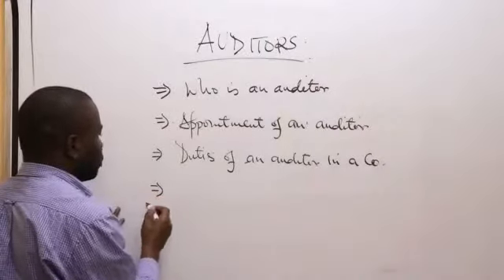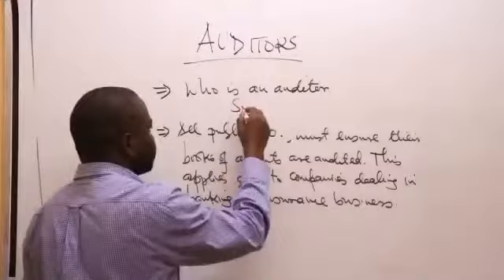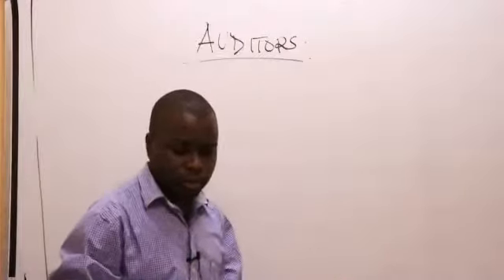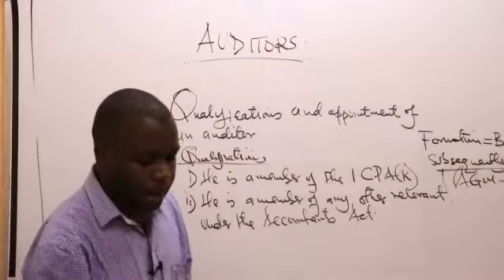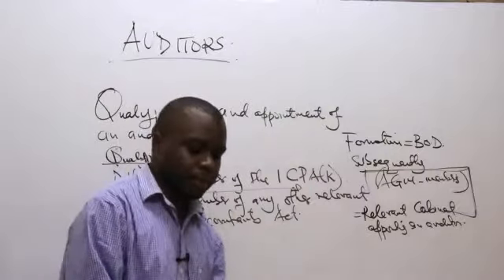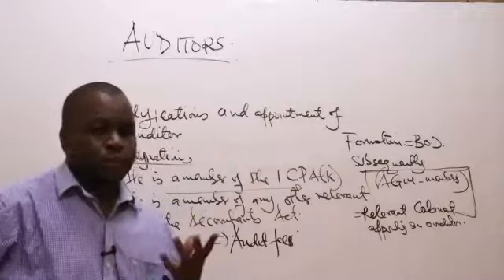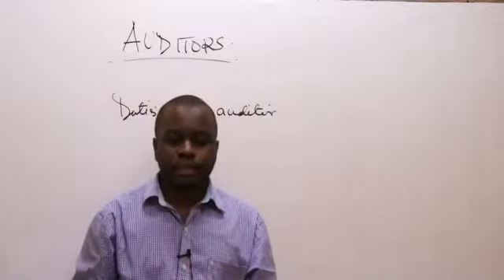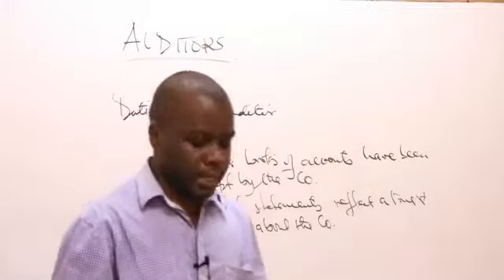Company Law-Auditors-CPA KENYA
Whether it’s 𝐂𝐏𝐀, 𝐂𝐈𝐅𝐀, 𝐂𝐒, 𝐀𝐓𝐃, 𝐁𝐃𝐀, 𝐨𝐫 𝐂𝐀𝐌𝐒, we’ve got you covered with expert tutors, flexible study options, and the best support system.